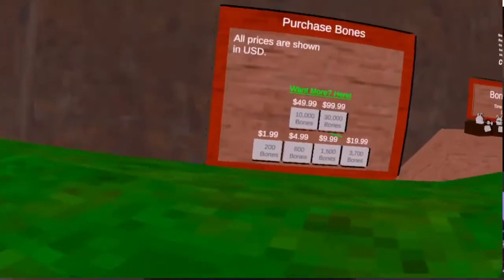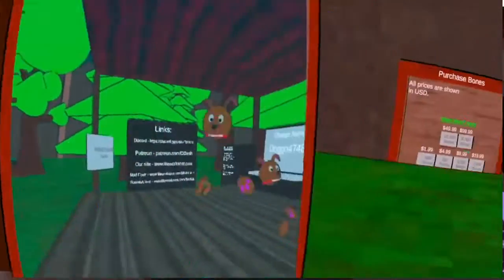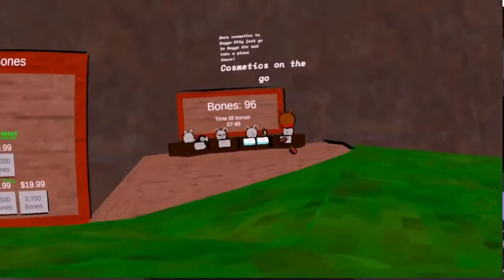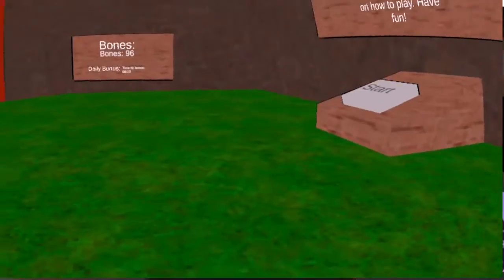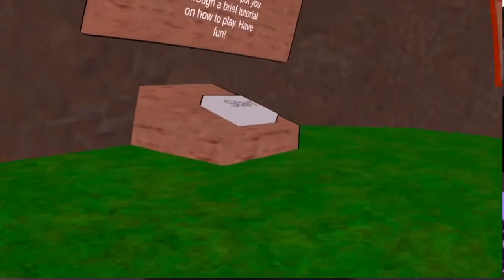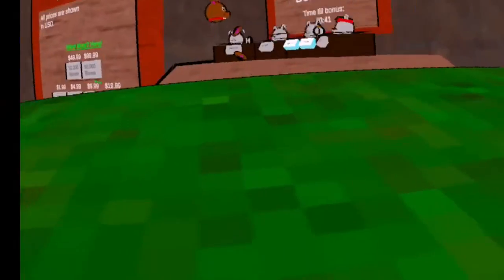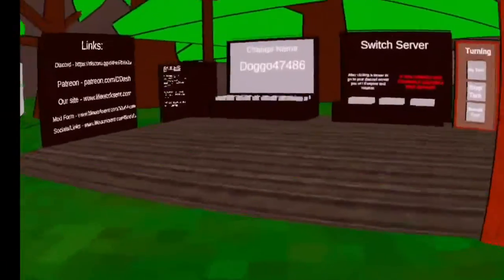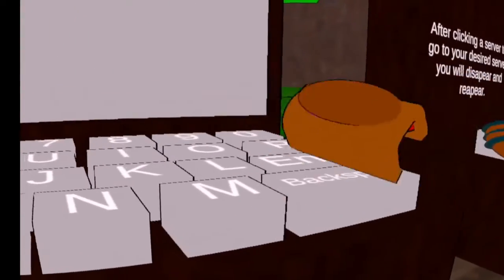playing (DOGGO DASH) for the first time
doggo